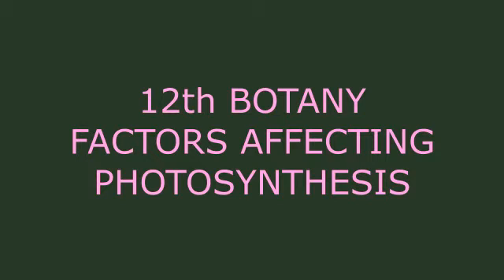Factors Affecting Photosynthesis | Botany (Tamil)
Factors affecting photosynthesis 12TH STANDARD BIO BOTANY Higher Secondary Second Year BIOLOGY

TEXT NOTES AND WITH EXPLANATION IS AVAILABLE IN THE LINK GIVEN BELOW

Photosynthesis is influenced by both environmental and genetic factors.

The environmental factors include light, availability of CO2, temperature, soil, water and nutrient supply  apart from age of leaf, leaf angle and leaf  orientation.

Photosynthesis is not affected by all environmental factors at a given time.

According to Blackmann who postulated Law of Limiting factor in 1905, photosynthesis is limited by slowest step of the most limiting factor in the pathway.

This means that at a given time, only the factor that is most limiting among all will determine the rate of photosynthesis.

For example, if CO2  is available in plenty but light is limiting due to cloudy weather, the rate of photosynthesis under such situation is controlled by the light.

Further,  if both CO2  and light are limiting, then the factor which is the most limiting of the two will control the rate of photosynthesis.

Both quality and intensity of light influence photosynthesis.

Light between the wavelength of 400nm to 700nm is most effective for photosynthesis and this light is called photosynthetically active radiation.

As the intensity of light increases the rate of photosynthesis increases.

However,  if the light intensifies, the rate of photosynthesis decreases.

This is because of higher intensity of light destruction of chlorophyll occurs.

Factors affecting photosynthesis – photochemical and dark reaction
Photochemical reactions and dark reactions of photosynthesis respond differently to temperature.

Photochemical reactions in the thylakoid remain unharmed by temperature, whereas the enzymatic dark reactions get influenced adversely.

At higher temperature, the enzymes become inactive.

Low temperature also inactivates the enzymes.

The current level of CO2  is about 0.036 per cent or 360 ppm (parts per million), which is very low as compared to the concentration of other gases in the atmosphere such as O2  and N2.

The rate of photosynthesis in all plants increases with increase in the concentration of  CO2  upto 500 ppm, when other factors are not limiting.

Availability of water in soil has a prominent effect on photosynthesis.

If the soil water becomes limiting factor, the rate of photosynthesis declines.

Among various nutrients, nitrogen has a direct relationship with photosynthesis.

Since, nitrogen is a basic constituent of chlorophyll and all enzymes involved in dark reactions, any reduction in nitrogen supply to plants has an adverse effect on photosynthesis.

In general all essential elements affect the rate of photosynthesis.

Among leaf factors, such as leaf age, leaf angle and leaf orientation, leaf age has the most prominent effect on photosynthesis.

If leaf undergoes, senescence, loss of chlorophyll occurs.

The photosynthetic enzymes also get inactivated resulting in reduced rate of photosynthesis.